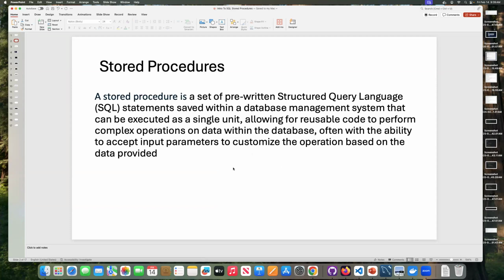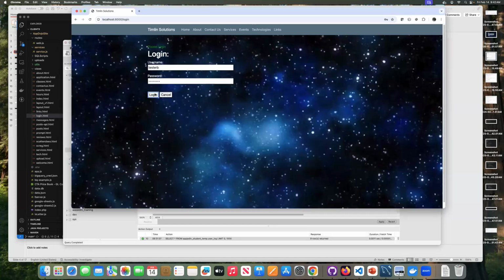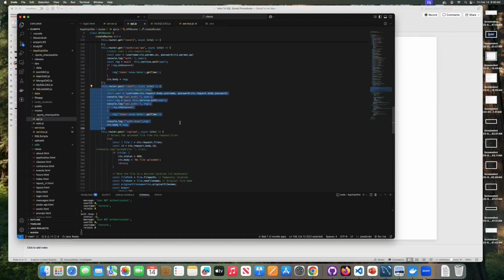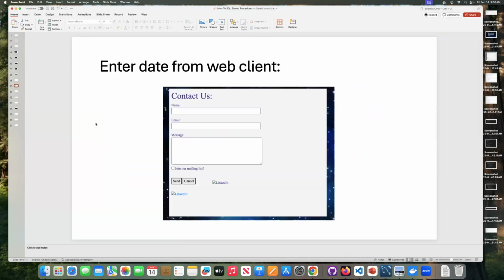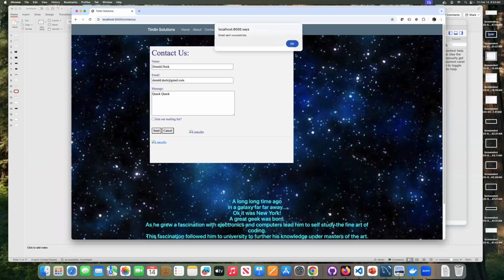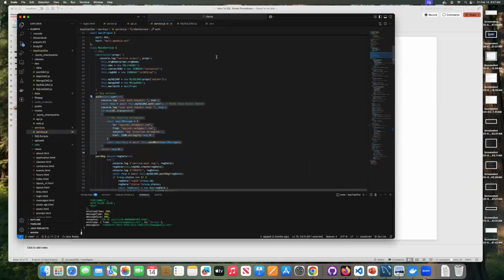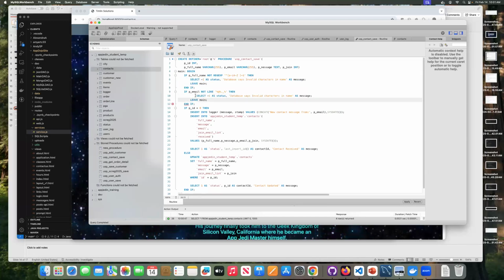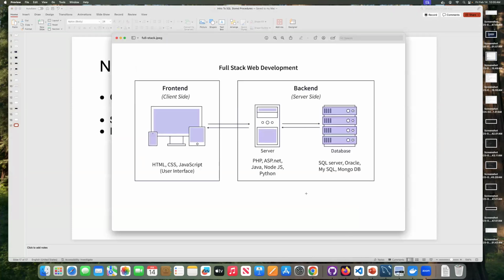Stored Procedures and the client/server architecture.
Video on the use of stored procedures in MySQL and also as part of a full stack client/server application.